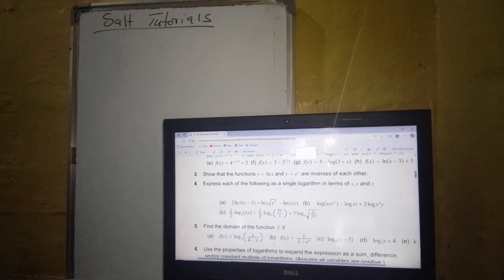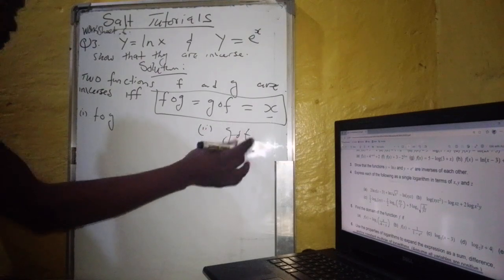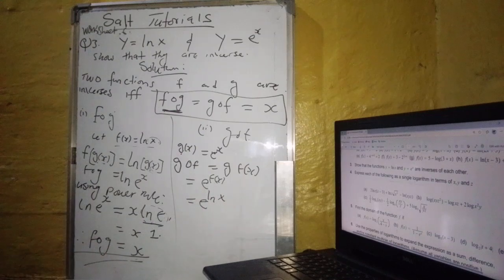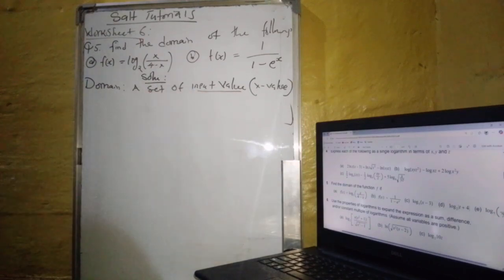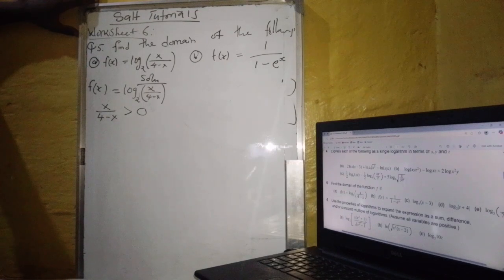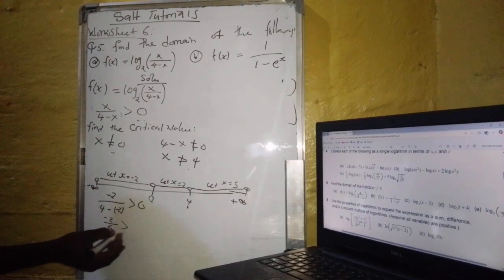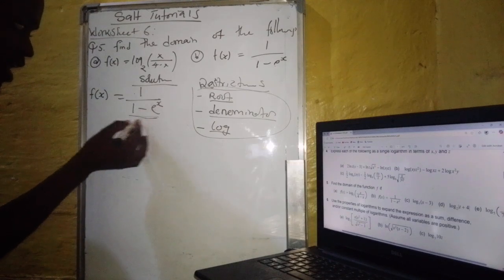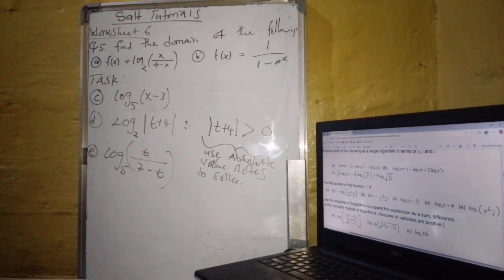Part 3 of Exponential and logarithmic function with Salt Tutorials 🧂